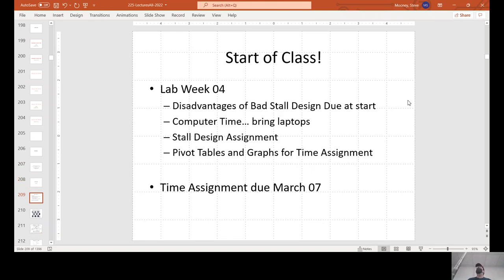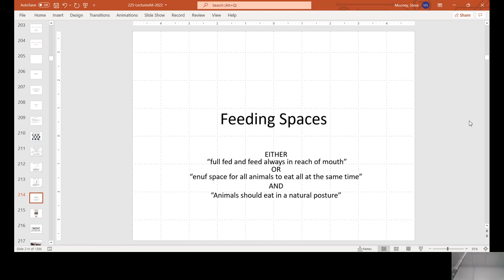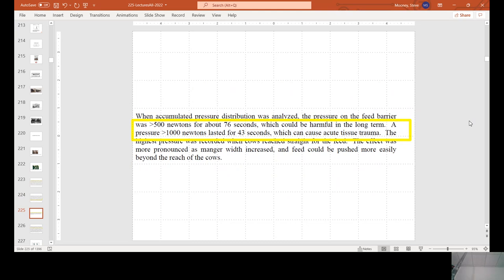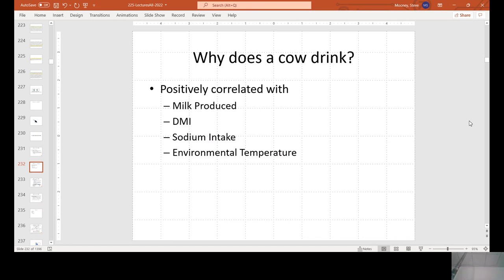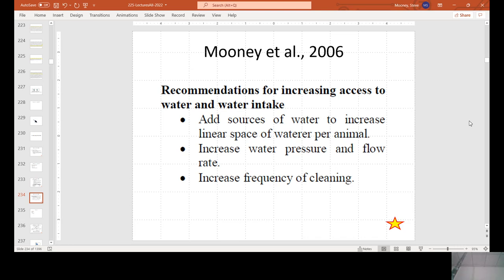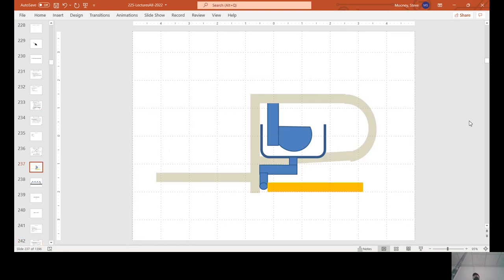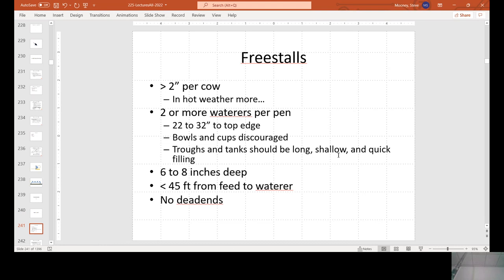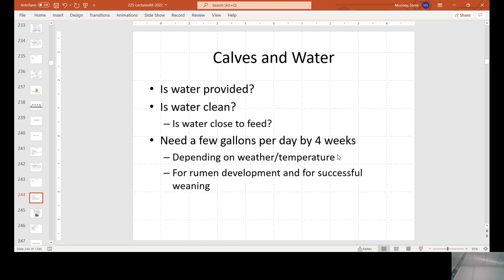DANS 225 Lecture 06 2022-02-09